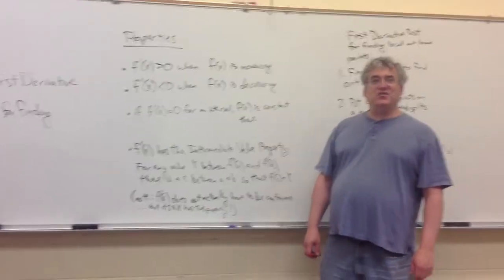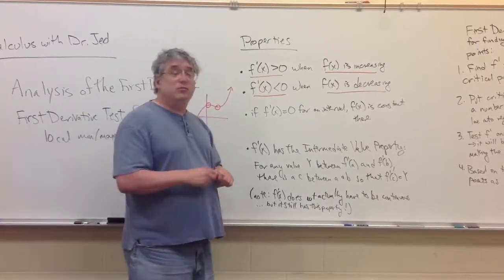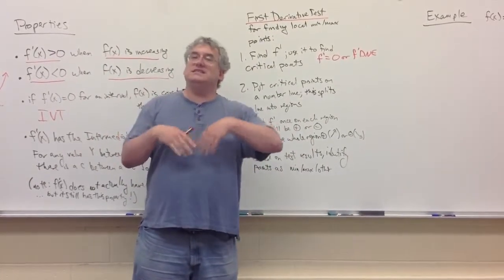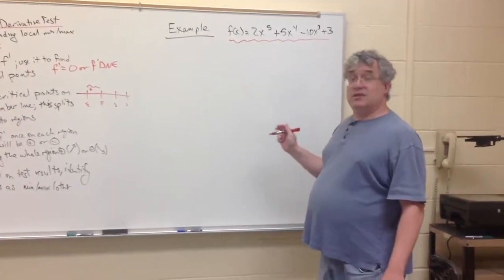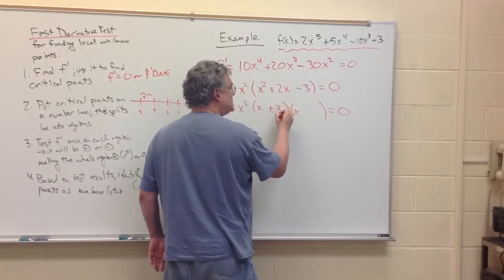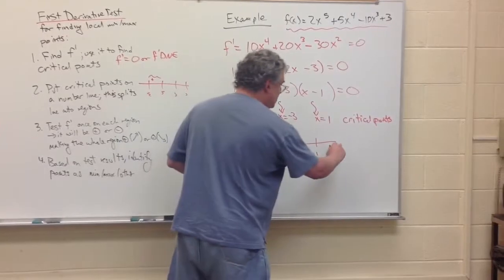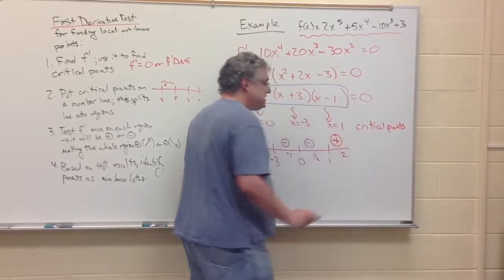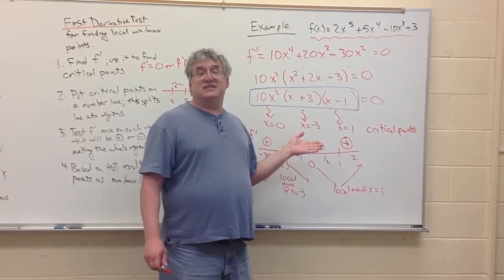Calc I First Derivative Test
First derivative test, properties, example